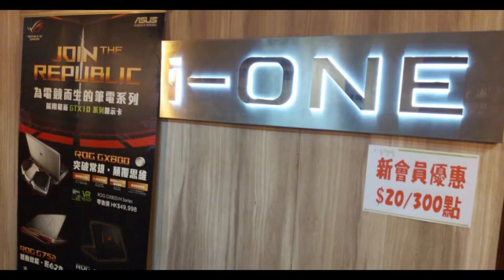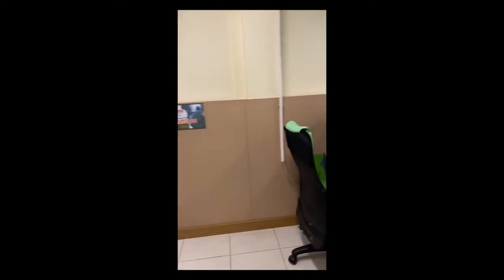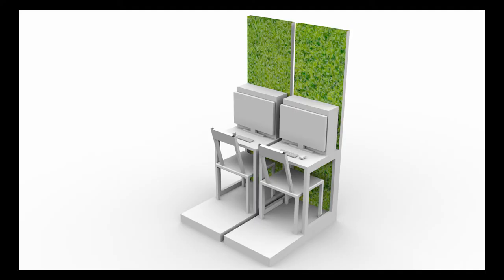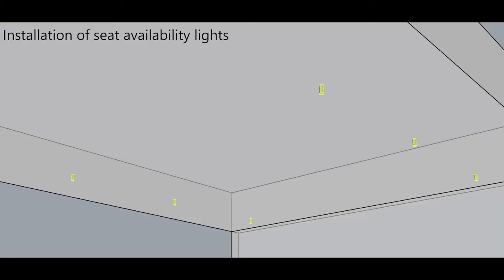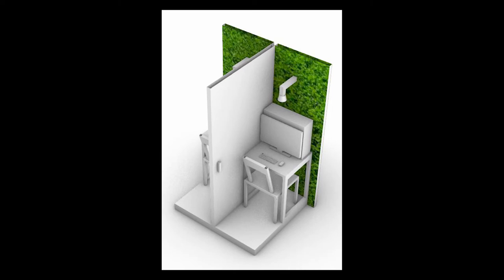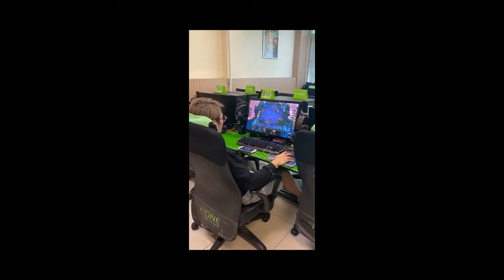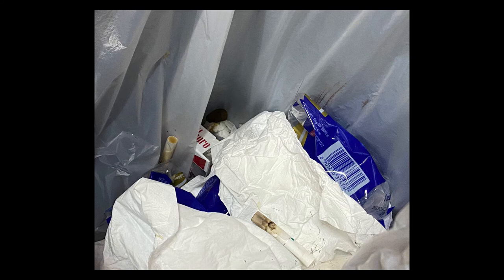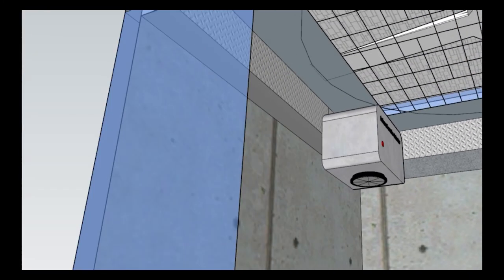21 Internet cafe improvement TUE 1430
Internet Cafe